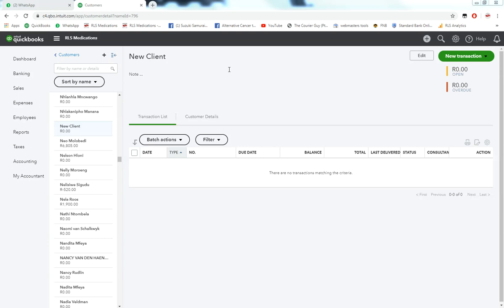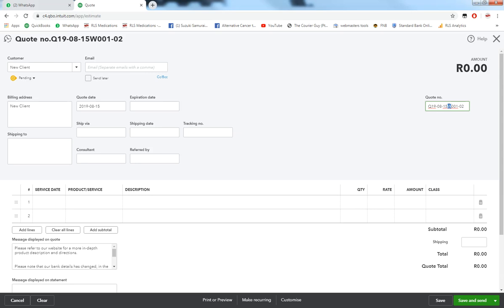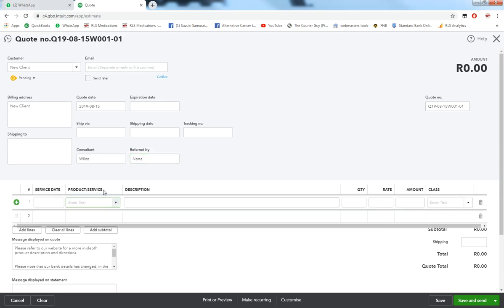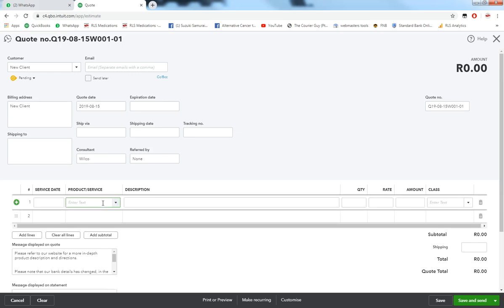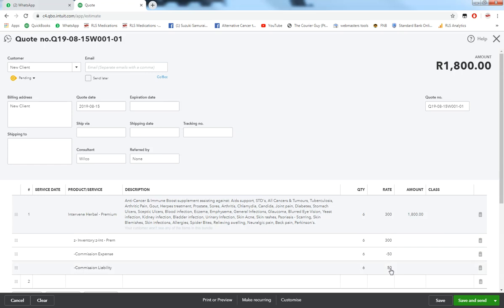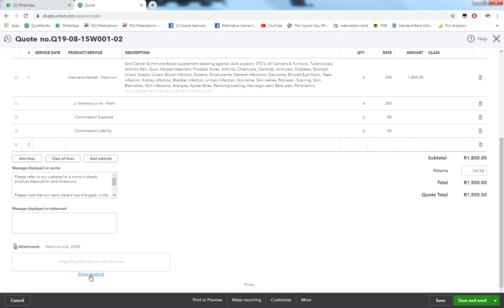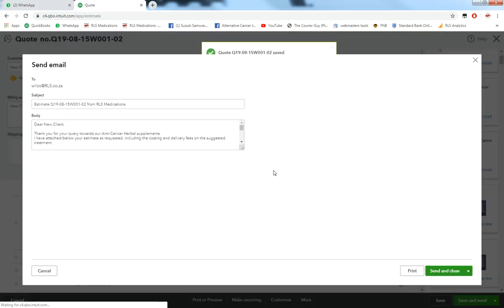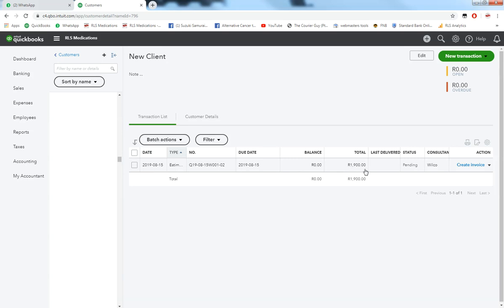3 Estimate tutorial QuickBooks